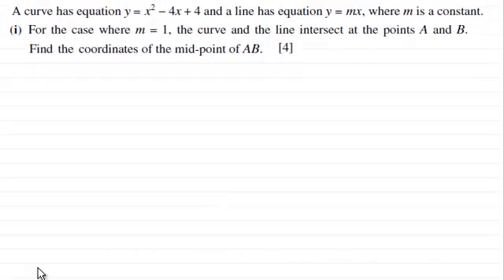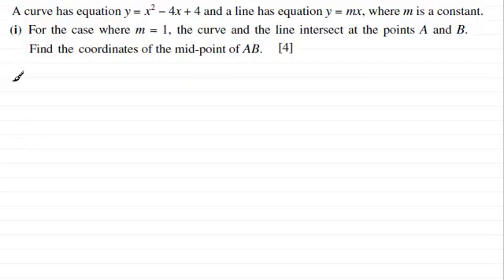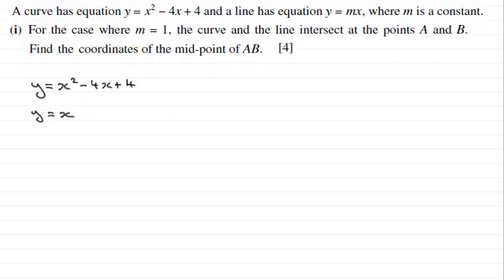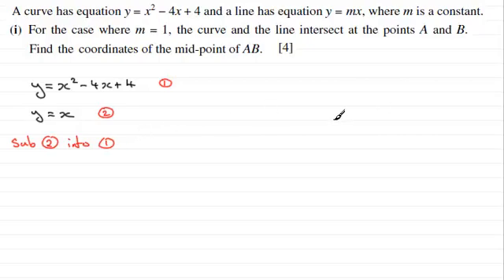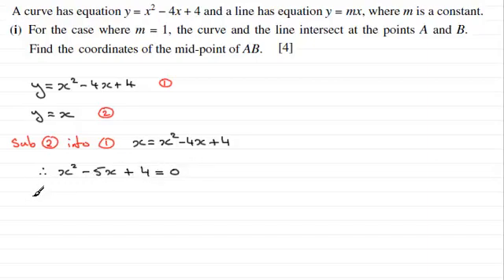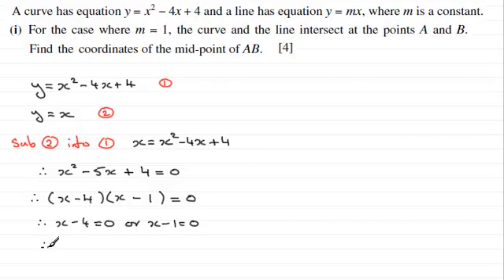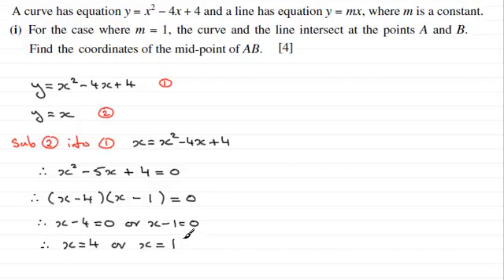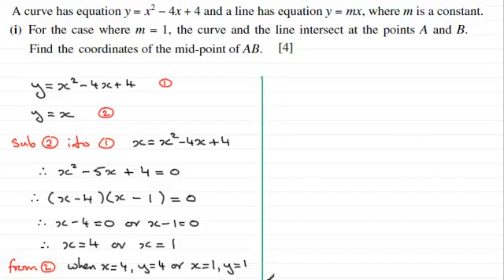Intersection of curves - Mid points : P1 CIE June 2013 Q7(i) : ExamSolutions Maths Revision